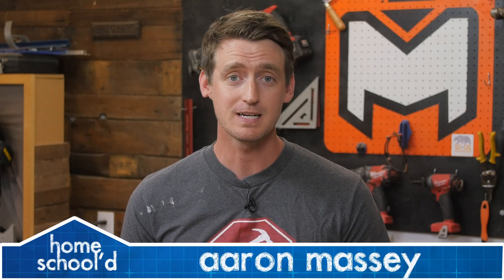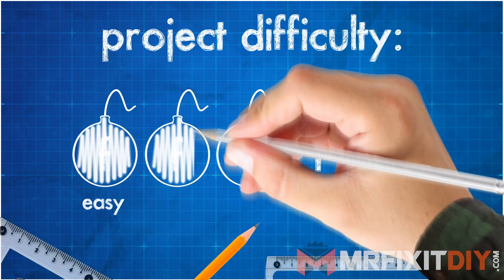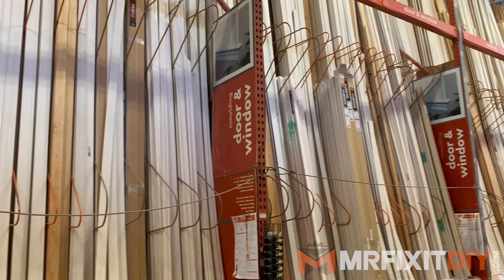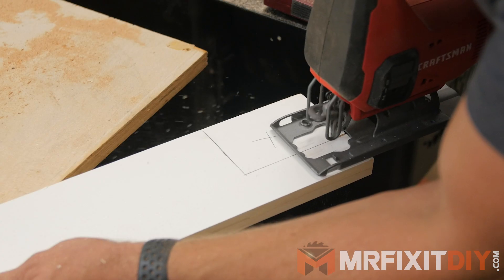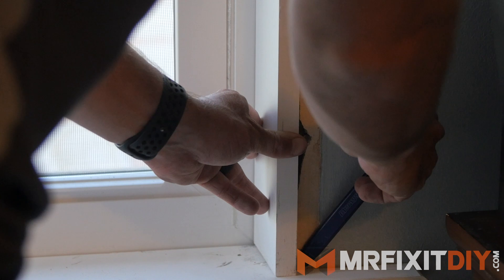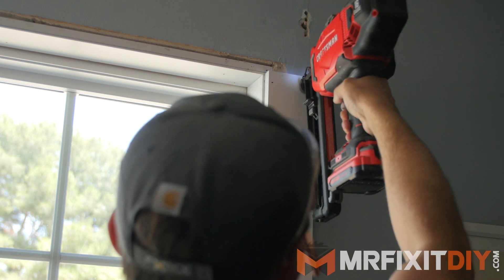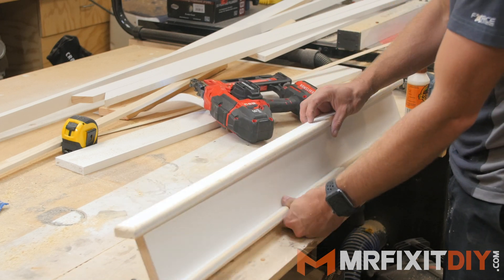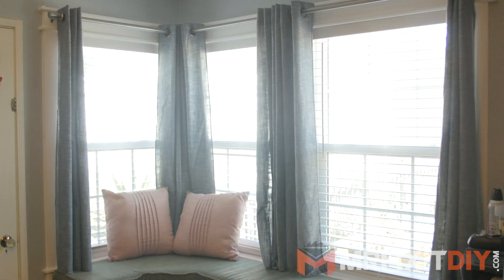Modern Craftsman Window Trim | DIY How To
In this video I'll show you how to build out your own DIY modern craftsman style window casing.